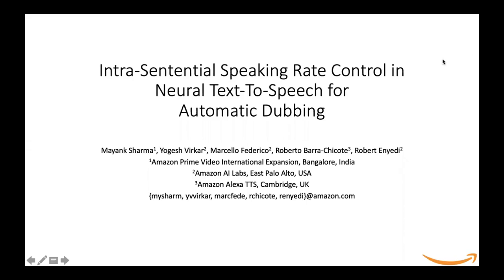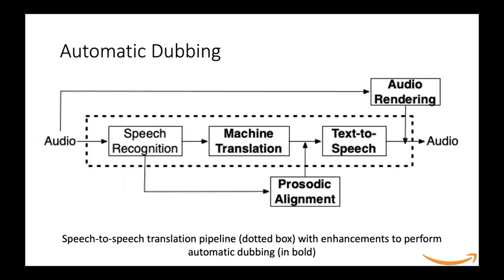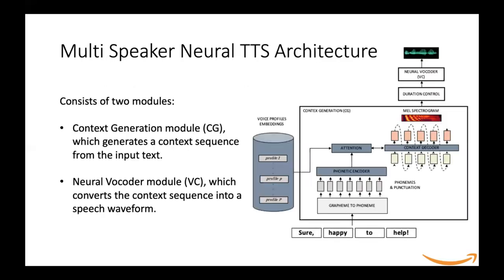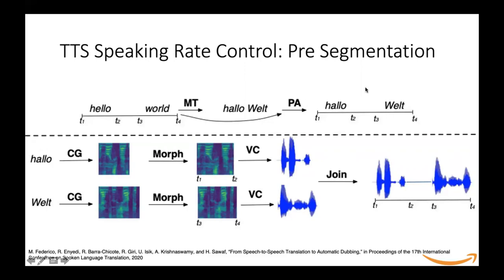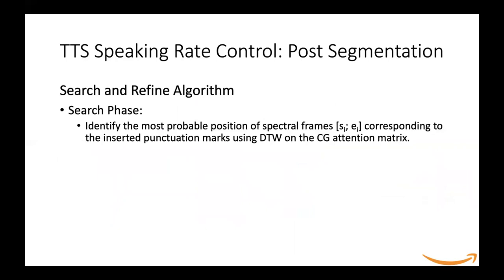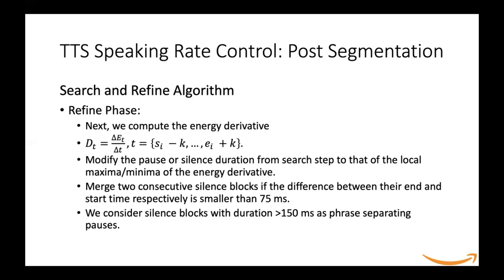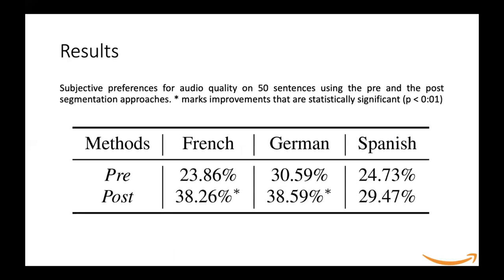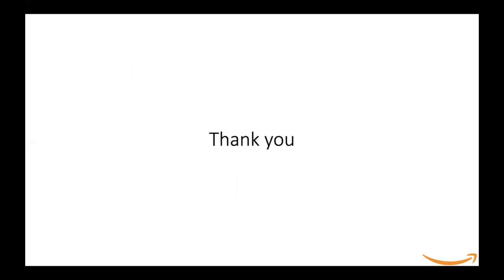Intra-Sentential Speaking Rate Control in Neural Text-To-Speech for Automatic Dubbing - (longer ...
Title: Intra-Sentential Speaking Rate Control in Neural Text-To-Speech for Automatic Dubbing - (longer introduction)

Authors: Mayank Sharma (Amazon, India), Yogesh Virkar (Amazon, USA), Marcello Federico (Amazon, USA), Roberto Barra-Chicote (Amazon, UK), Robert Enyedi (Amazon, USA)

Category: Speech Synthesis: Prosody Modeling I

Abstract: Automatically dubbed speech of a video involves: (i) segmenting the target sentences into phrases to reflect the speech-pause arrangement used by the original speaker, and (ii) adjusting the speaking rate of the synthetic voice at the phrase-level to match the exact timing of each corresponding source phrase. In this work, we investigate a post-segmentation approach to control the speaking rate of neural Text-to-Speech (TTS) at the phrase-level after generating the entire sentence. Our post-segmentation method relies on the attention matrix generated by the context generation step to perform a force-alignment over pause markers inserted in the input text. We show that: (i) our approach can be more accurate than applying an off-the-shelf forced aligner, and (ii) post-segmentation method permits generation more fluent speech than pre-segmentation approach described in [1].

d03s08t06lng